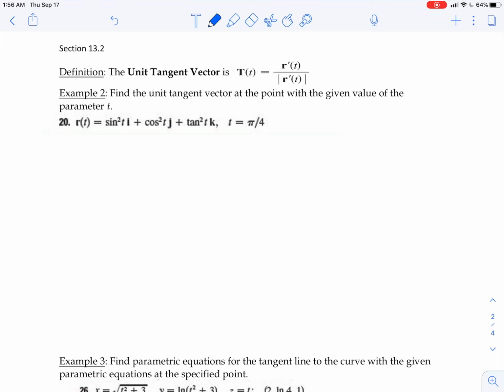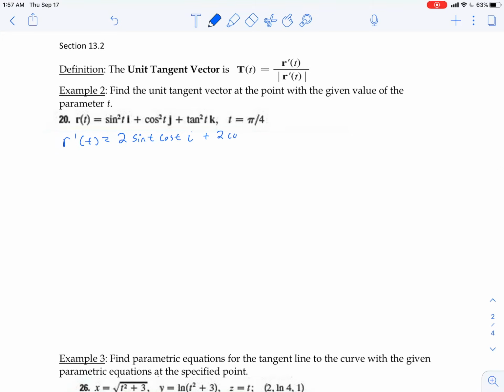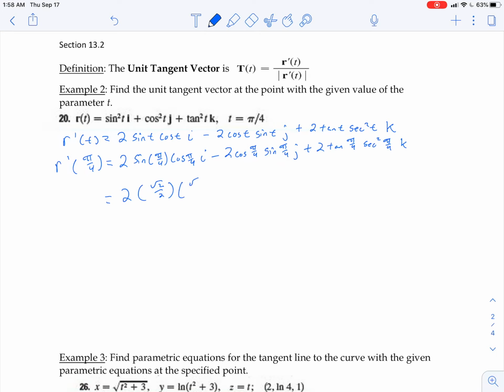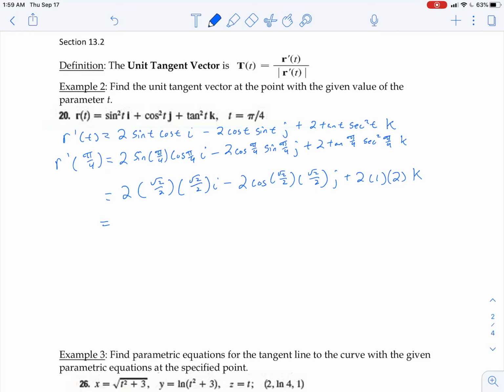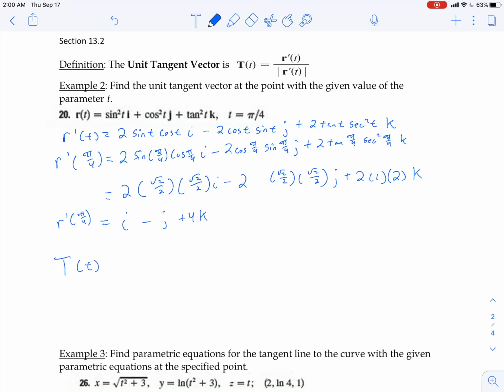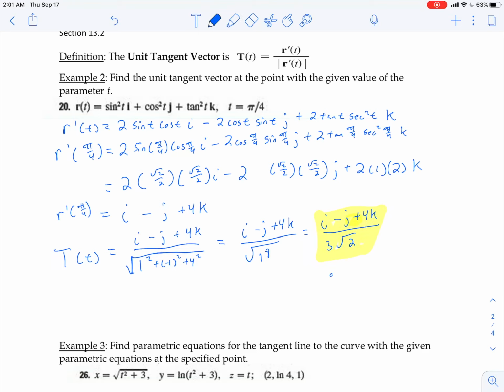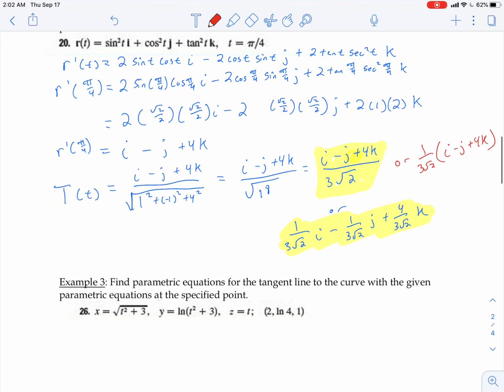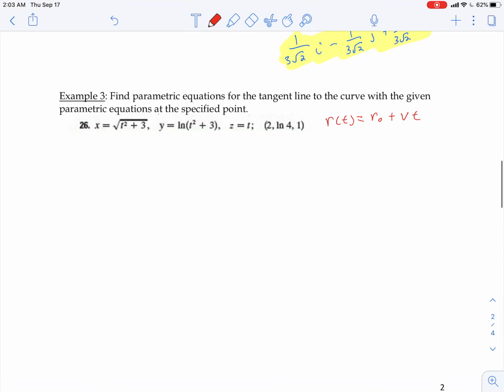September 17, 2020